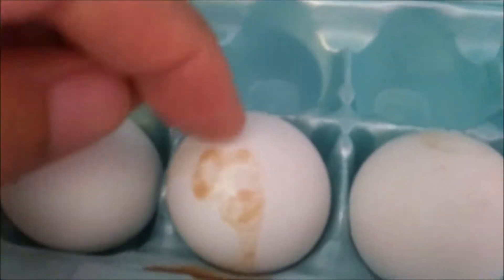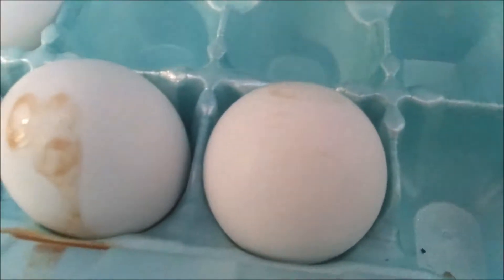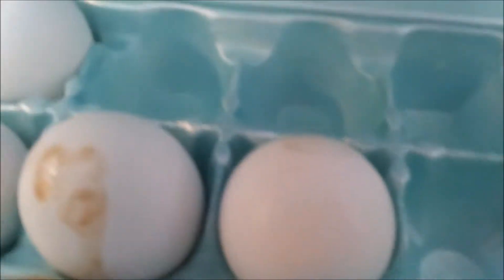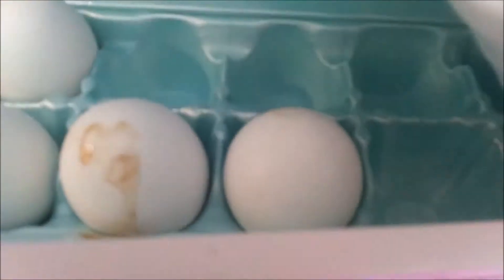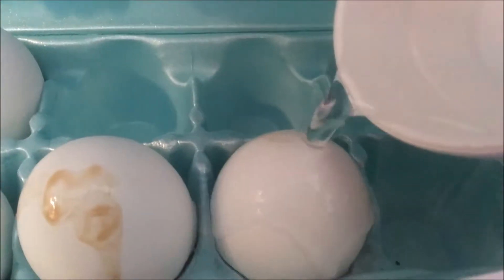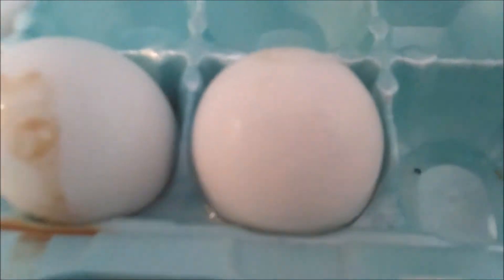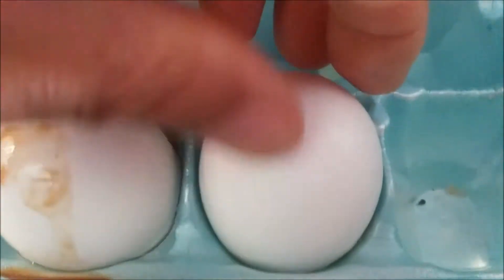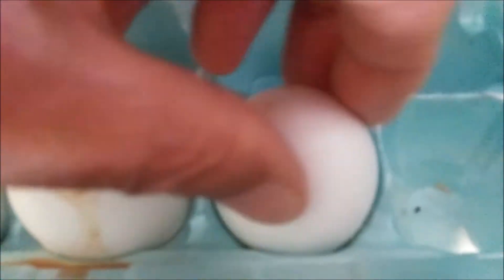Get a stuck egg out of the carton without breaking it